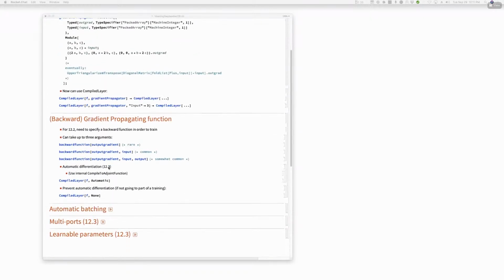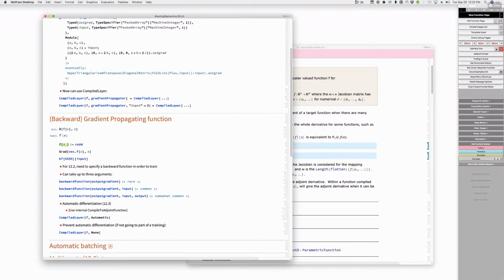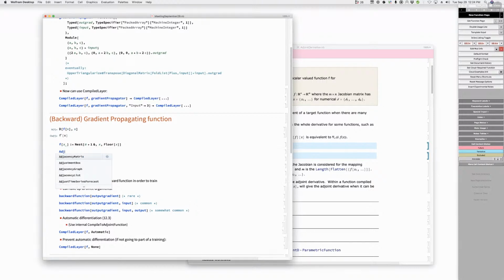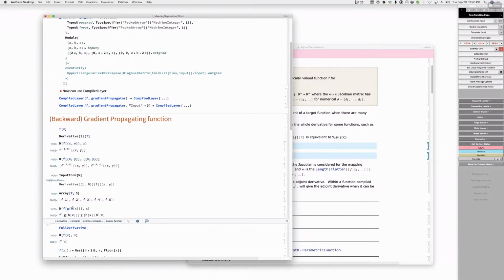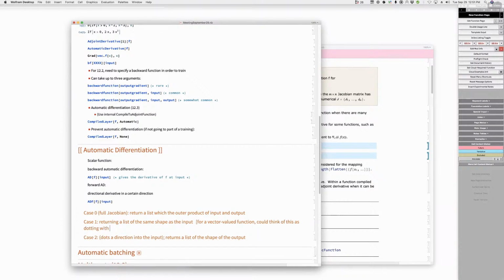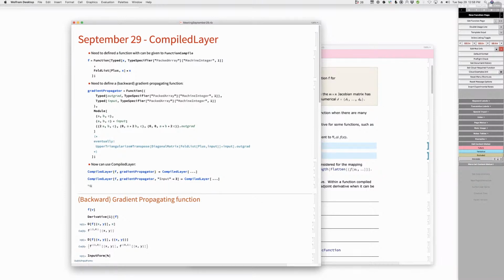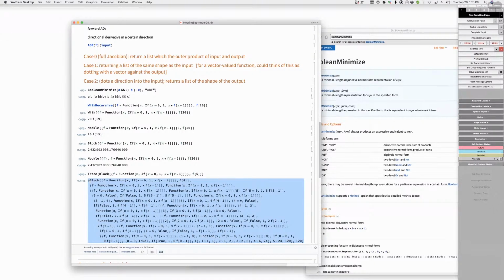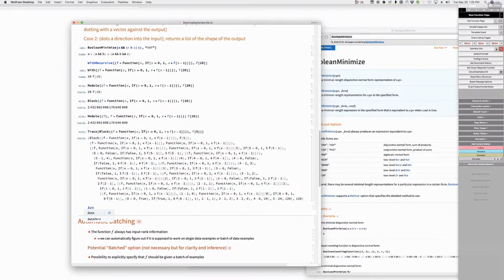Live CEOing Ep 399: Compile Layer Design Review for Wolfram Language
In this episode of Live CEOing, Stephen Wolfram reviews the design of upcoming compiler functionality for the Wolfram Language. If you'd like to contribute to the discussion in future episodes, you can participate through this YouTube channel or through the official Twitch channel of Stephen Wolfram